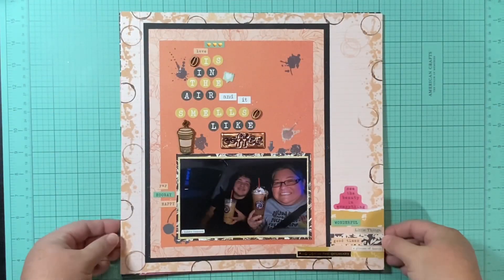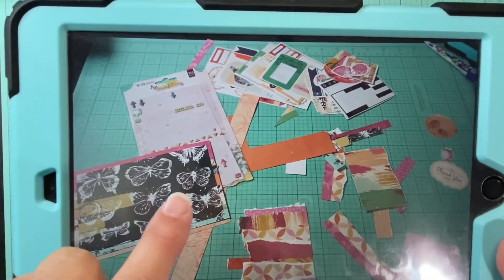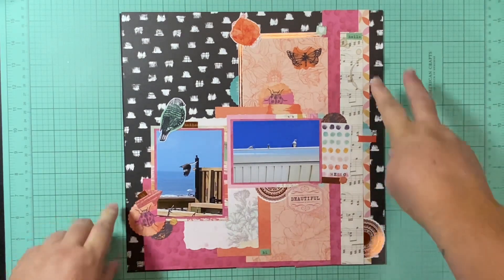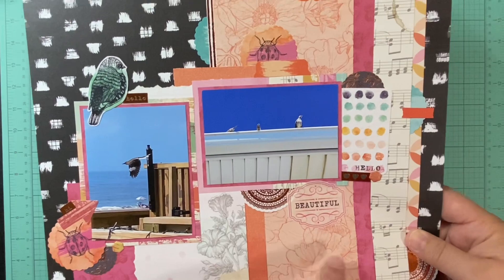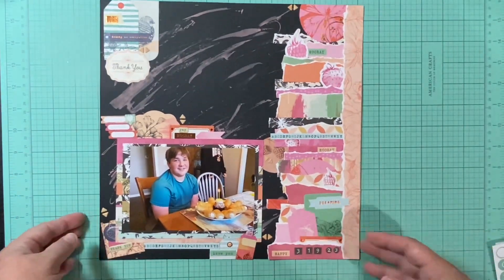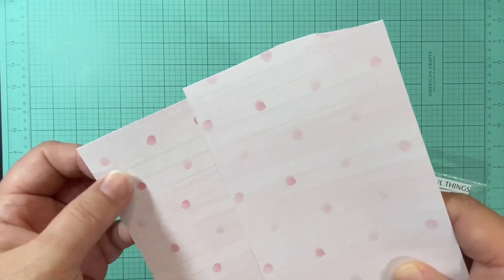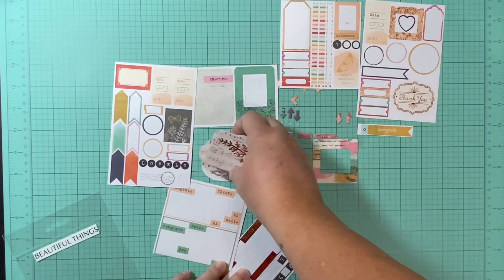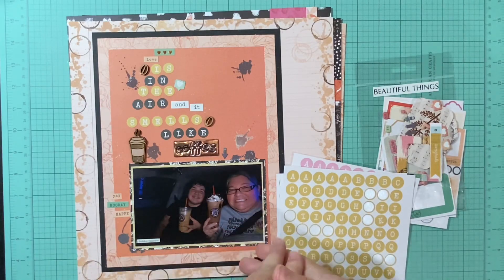Leftovers 2 Layouts - Layout Share - Bo Bunny: Beautiful Things